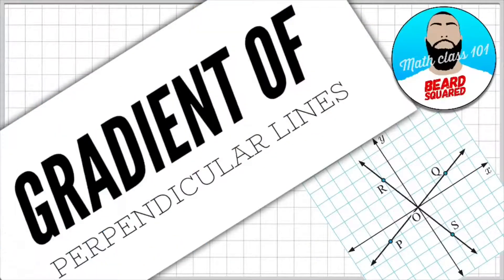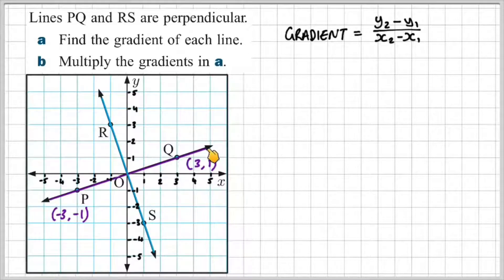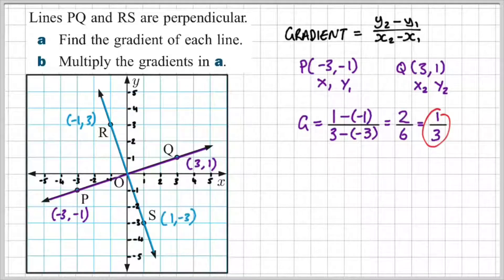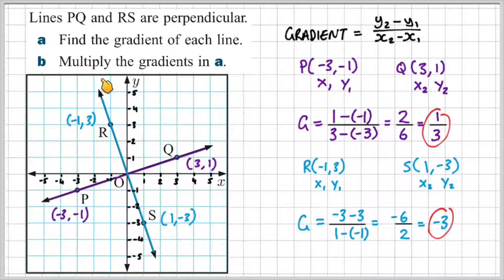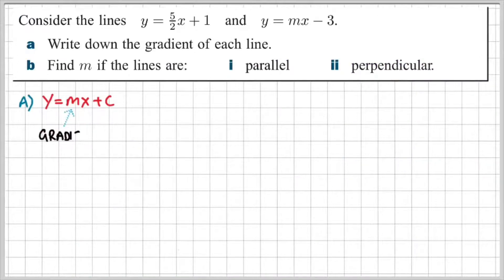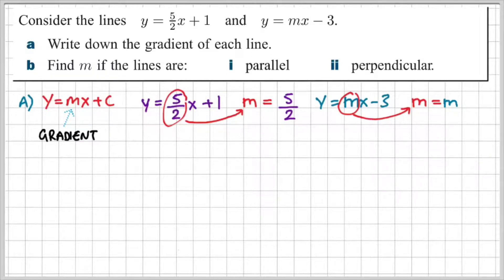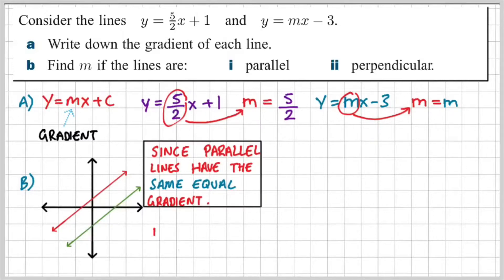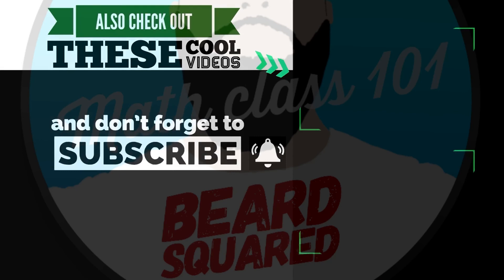How to Find the Gradient of Perpendicular Lines | Beard Squared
ABOUT THIS VIDEO:

We will learn about How to Find the Gradient of Perpendicular Lines | Beard Squared

On a graph, parallel lines have the same gradient. For example, y = 2x + 3 and y = 2x - 4 are parallel because they both have a gradient of 2. Remember that perpendicular lines will always cross at right angles. The slopes of two perpendicular lines are negative reciprocals of each other. This means that if a line is perpendicular to a line that has slope m, then the slope of the line is -1 / m.

If YOU want to make videos like US and take your iPhone or iPad Pro video creation to the next level, you need to check out the items and accessories listed below: (Amazon affiliate)

SHOP MY VIDEO GEAR:

iPad Pro 10.5" 256GB:

Apple Pencil:

UAG iPad Pro 10.5" Case:

Zoom H1 Handy Recorder:

Rode SmartLav+:

Rode SmartLav+ to work with Zoom H1:

Blue Yeti Microphone:

Apple USB 3.0 Camera Adapter:

RavPower iOS Flash Drive:

EasyAcc PowerBank (updated version):

APPS USED:

Doceri:
LumaFusion: